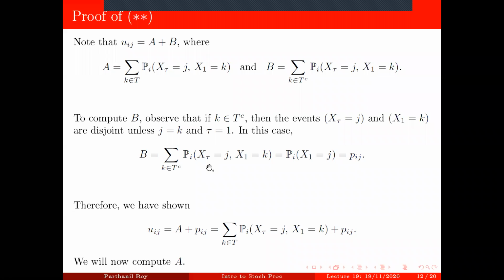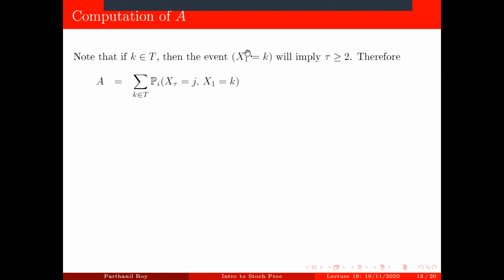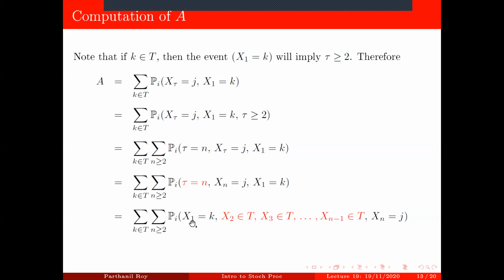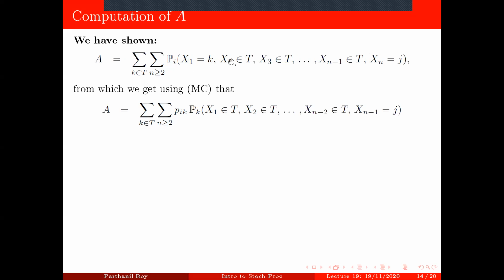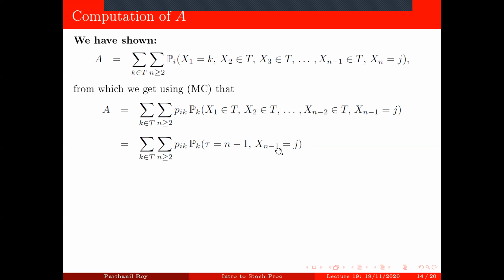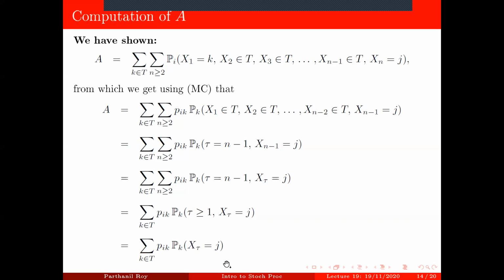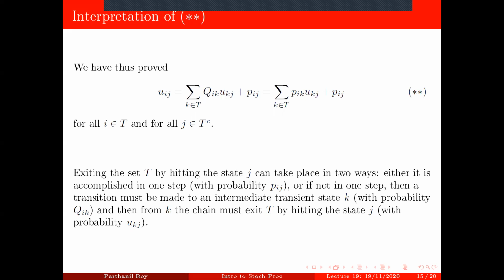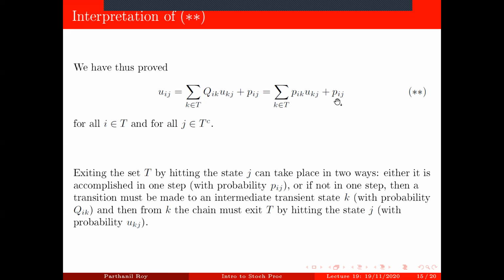Lecture 19 (19/11/2020) Part 4